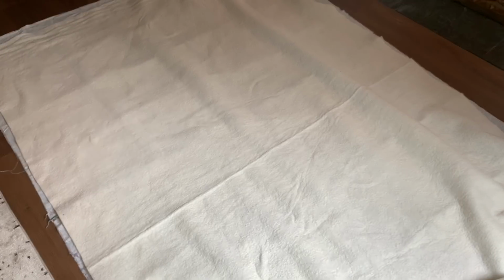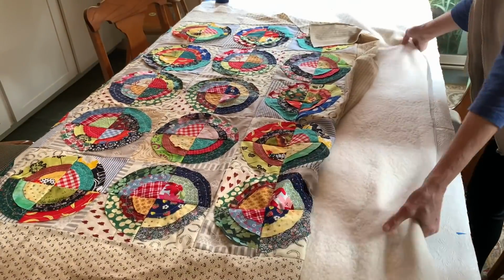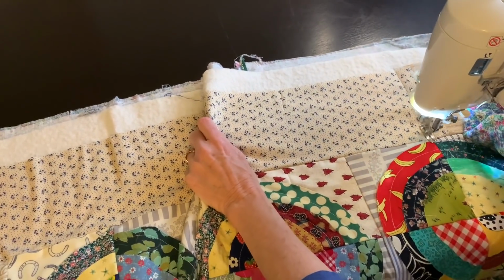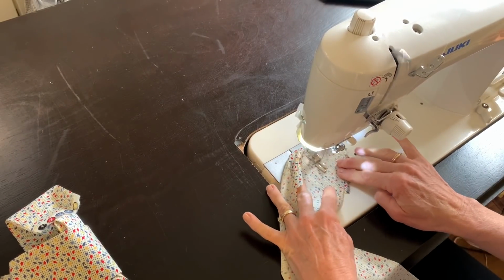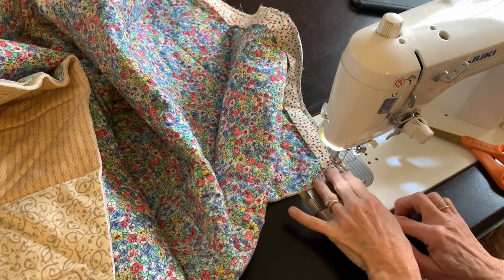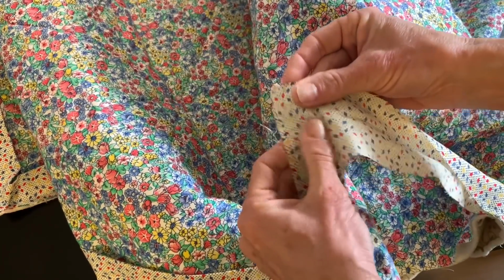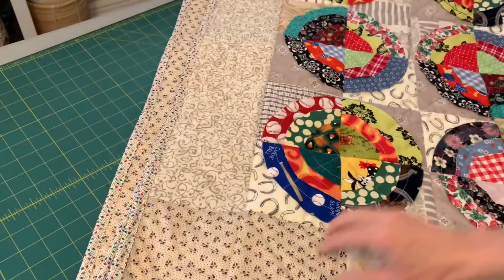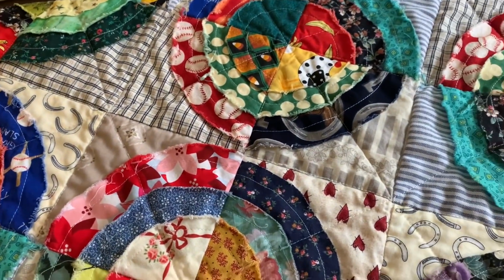BULLSEYE quilt | raw edge appliqué | sew along with me | finish your quilt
Sew along with me as I finish my bullseye quilt. I quilted, added binding, washed and dried.   Love all those raw edges! Lots of soft texture.

*It was brought to my attention that a pattern for this block was published by Mary Etherington and Connie Tesene in the book - "Quilts from Aunt Amy" published in 1999. I am not sure how my directions differ from the original, since I was inspired by the many bullseye quilts I have seen. but want to give credit where credit is due.

My quilt has 5 1/2" borders all around. I measures 55" x 55"